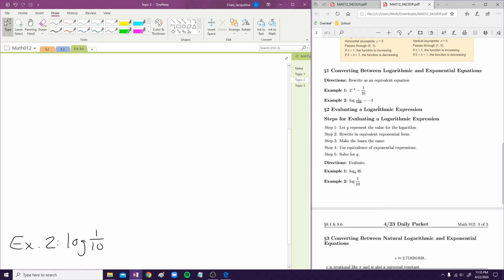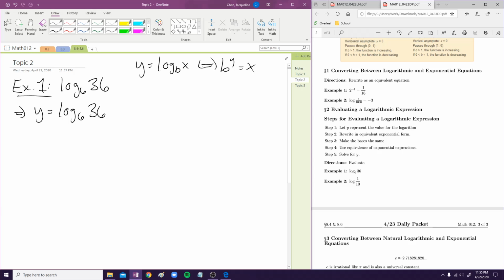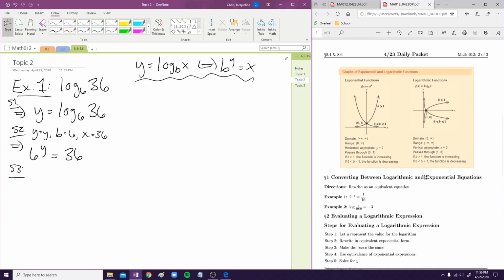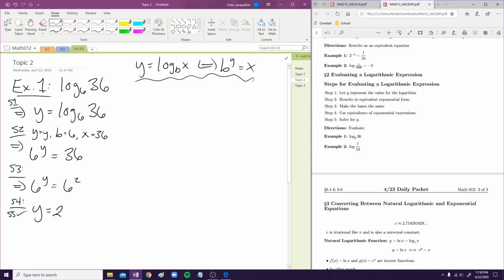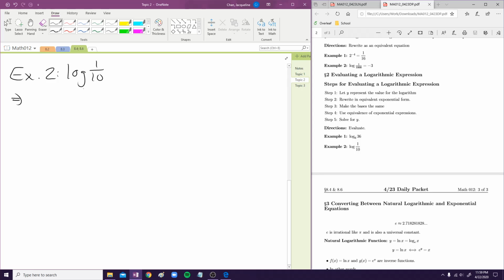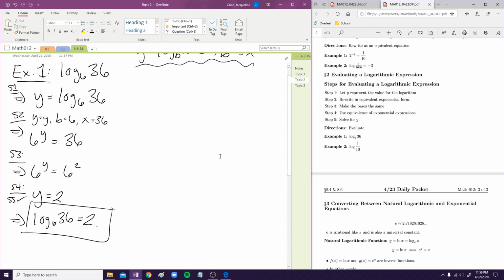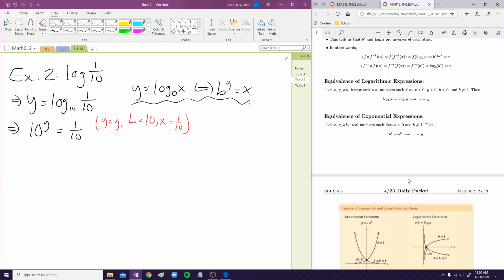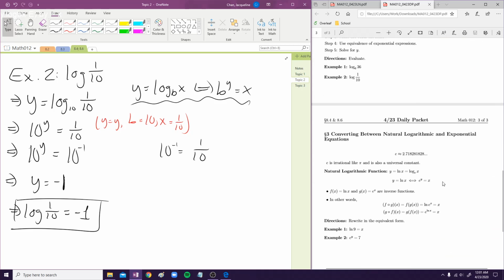4/23 Topic 2 Examples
4/23 Topics. Section 2 of the daily packet covers evaluating logarithmic expressions. (Sec 8.4 in the textbook)